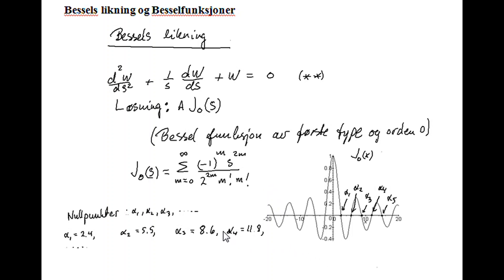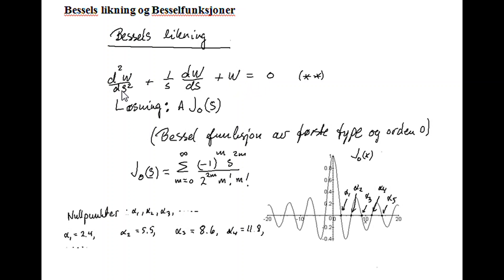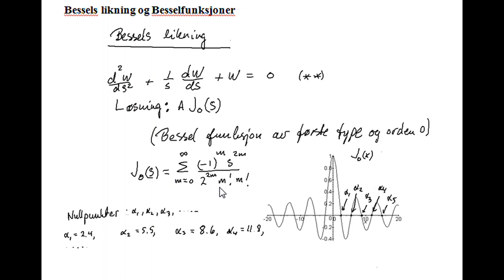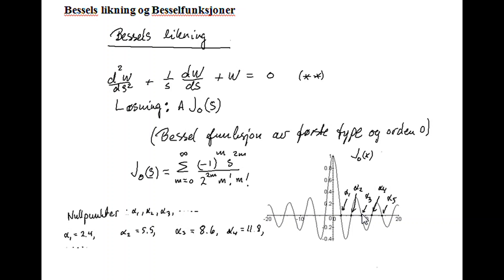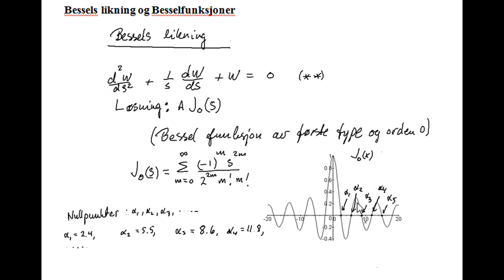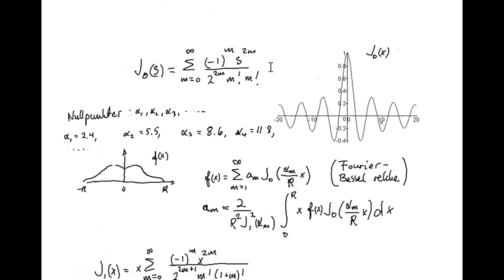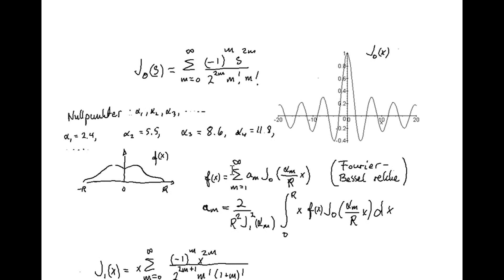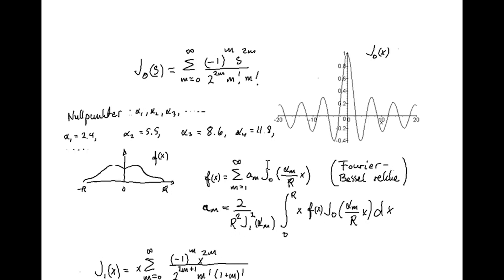Bessel Equation and Bessel functions (updated)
kreyszig16a engTrim.mp4